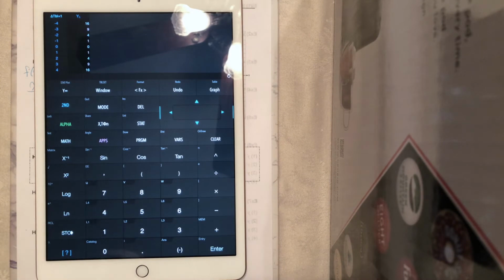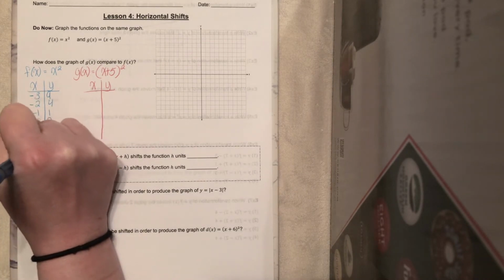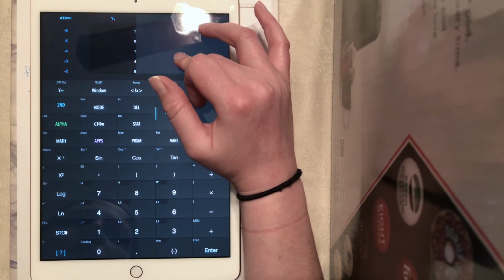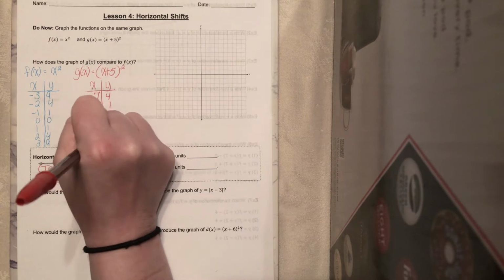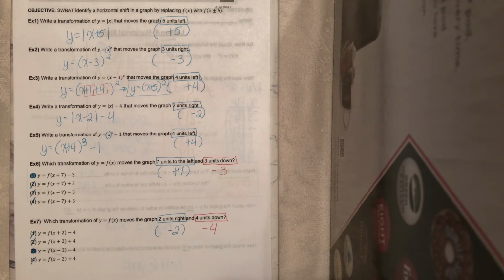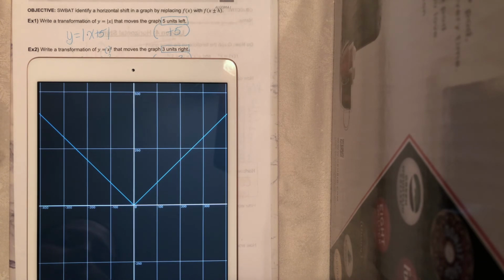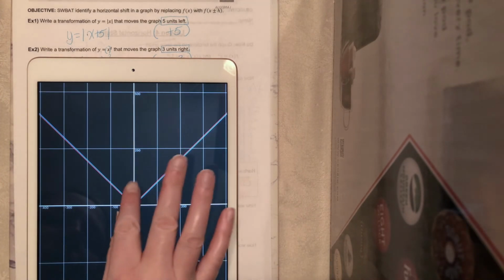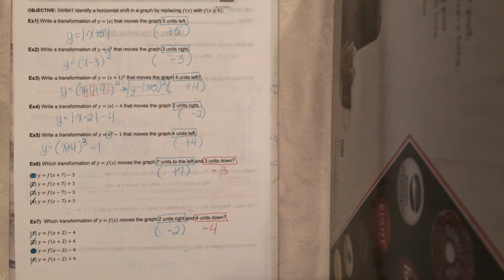Alg Unit 12 Lesson 4